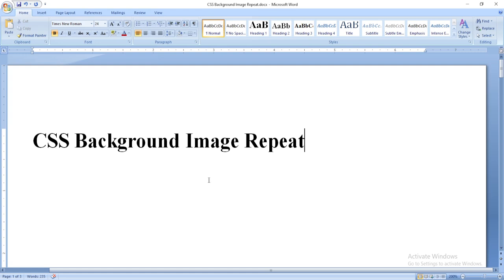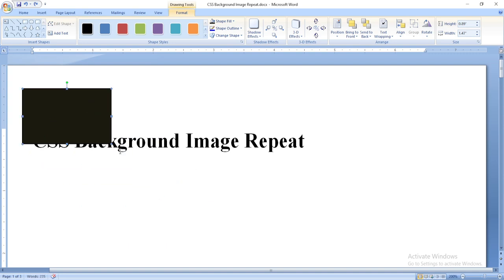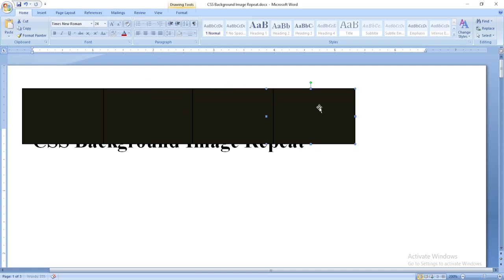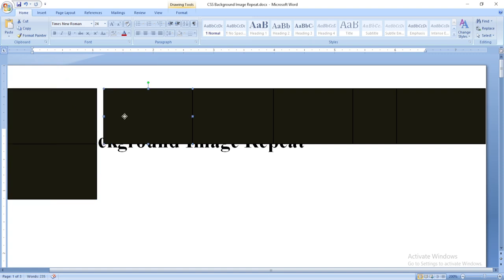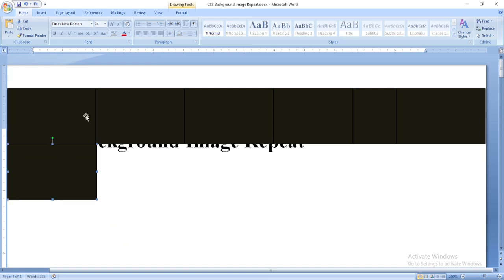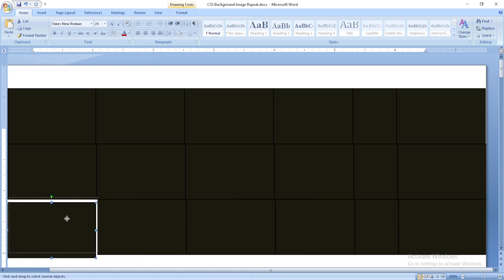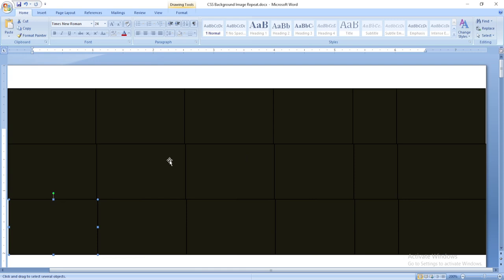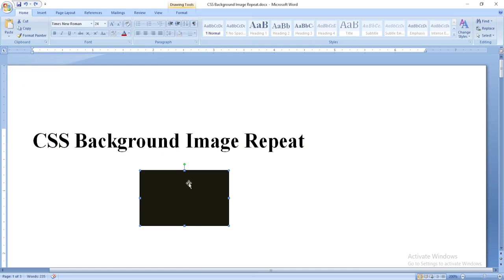Html CSS Tutorial for Beginners to Advance: 57 HTML & CSS Crash Course - CSS Background Image Repeat